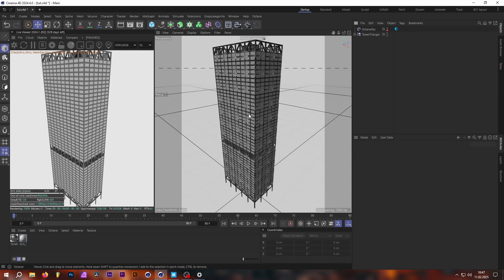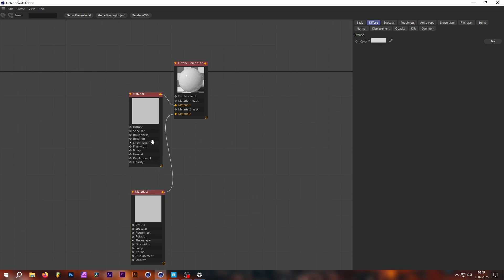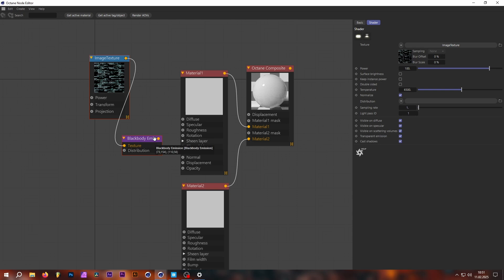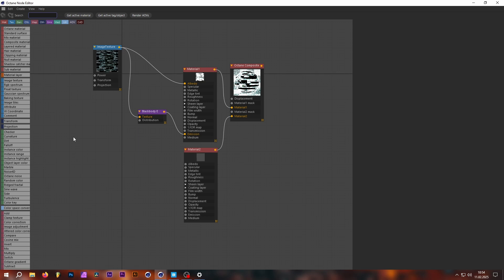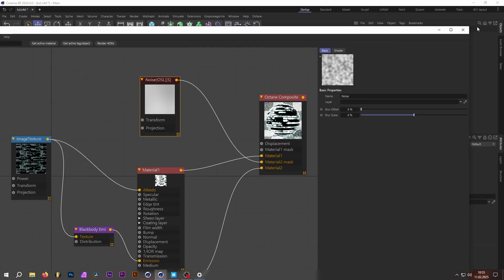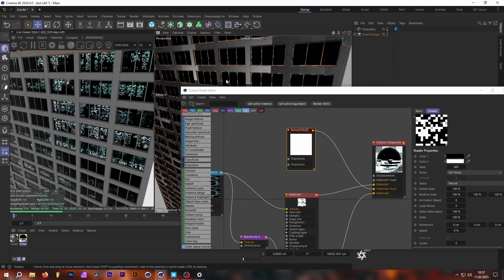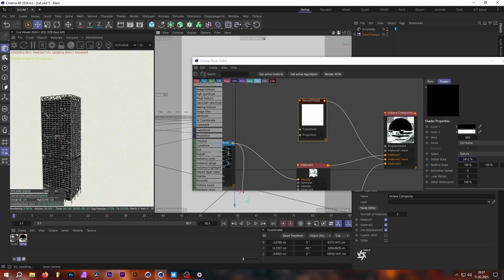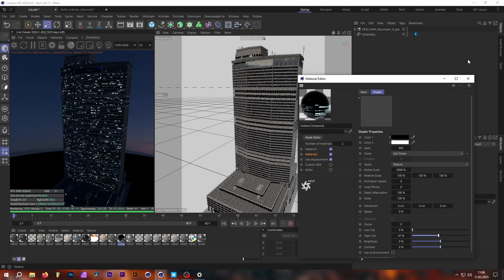Easy Skyscraper Windows in Cinema4D & Octane Render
Speed up your workflow in Cinema 4D!
In this quick and easy tutorial, I’ll show you how to create realistic skyscraper windows. Whether you're a beginner or a pro, this method will save you time and give your buildings a professional look. Let’s get started!

"Joakim Karud - Great Days" is under a Free To Use YouTube license
   / joakimkarud